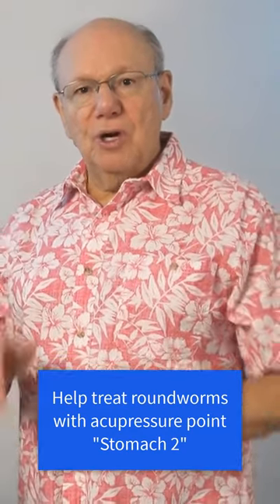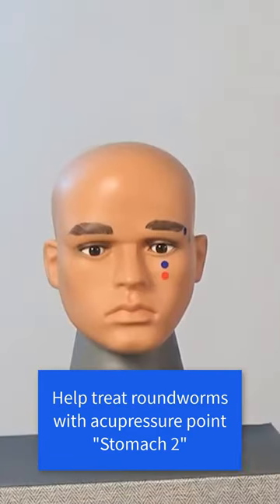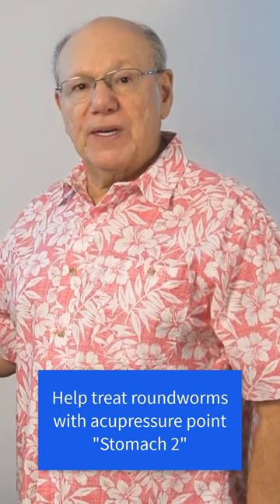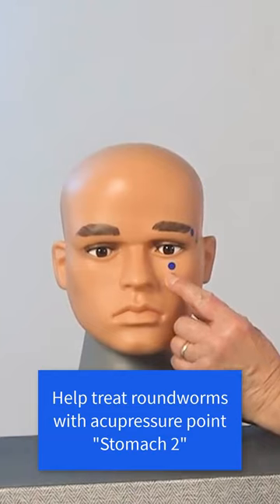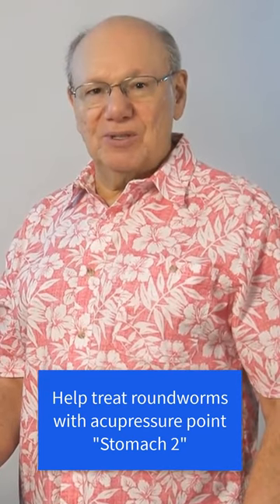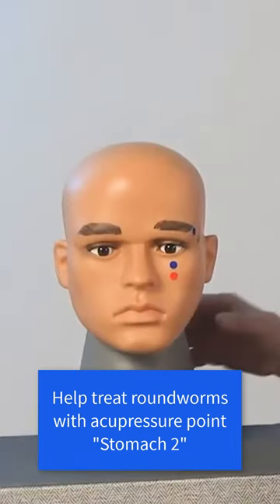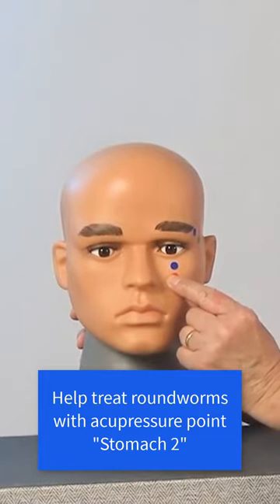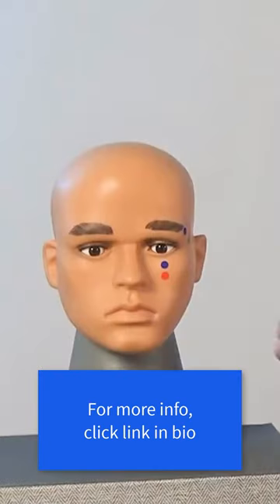roundworms - Acupressure in 60 Seconds